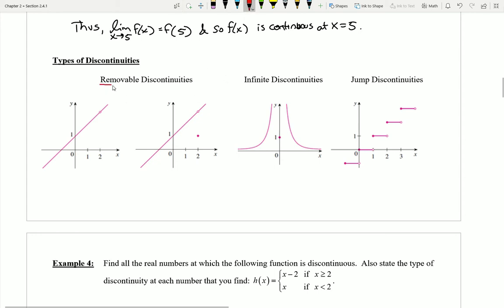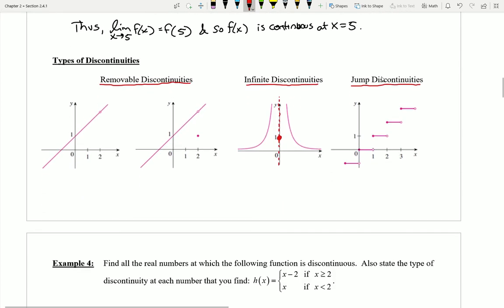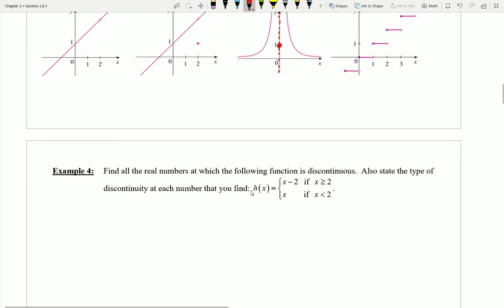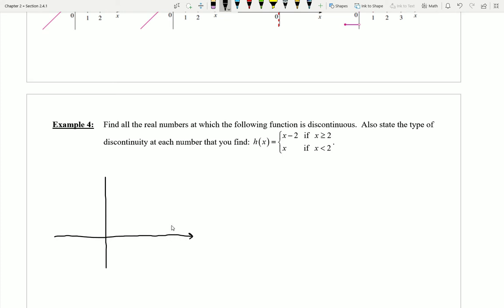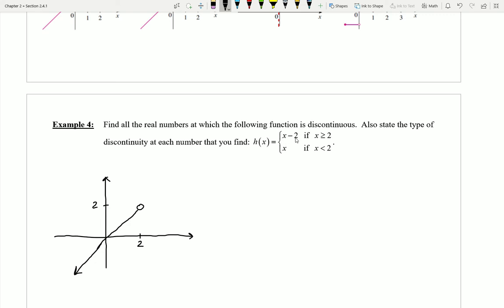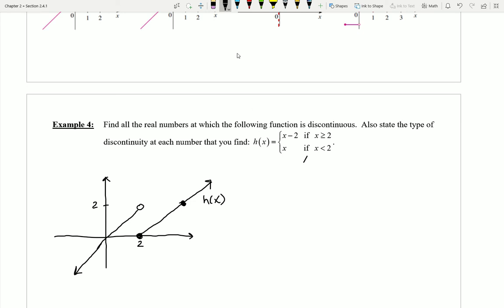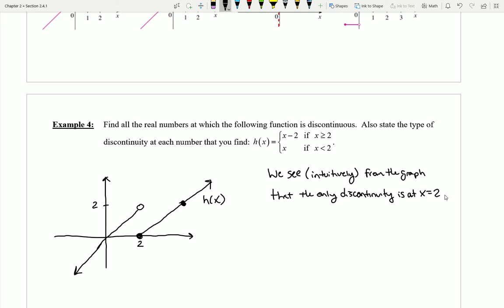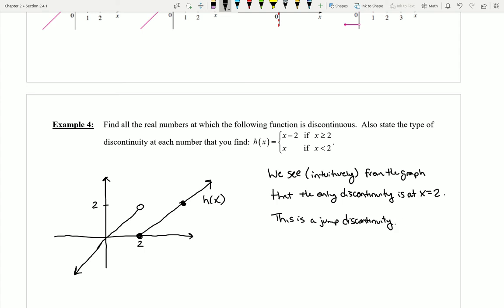2.4.1 Types of Discontinuities & Ex4